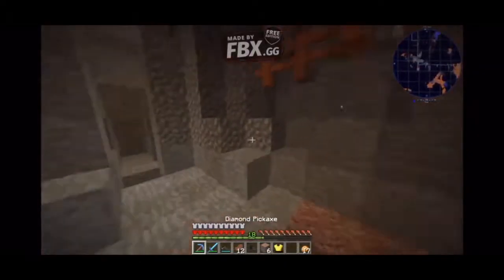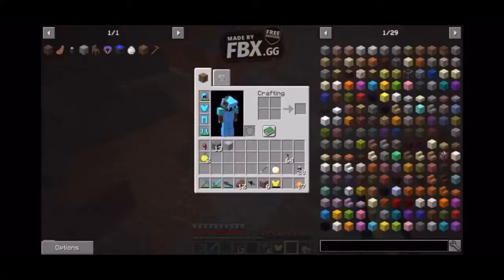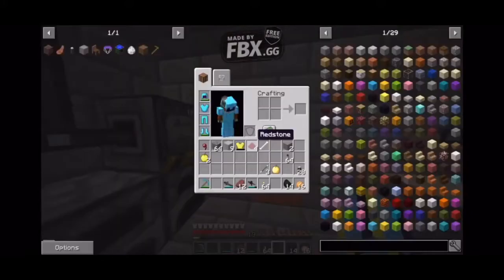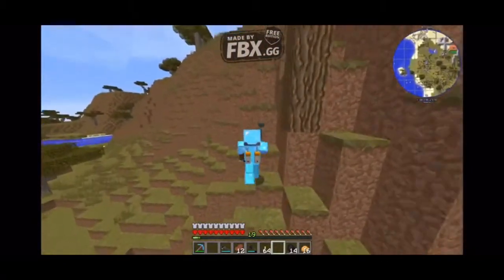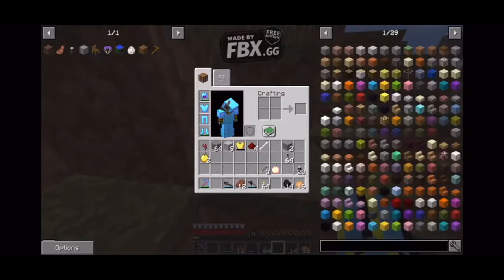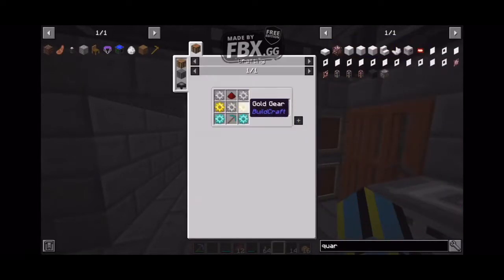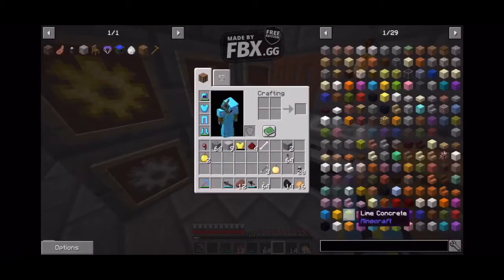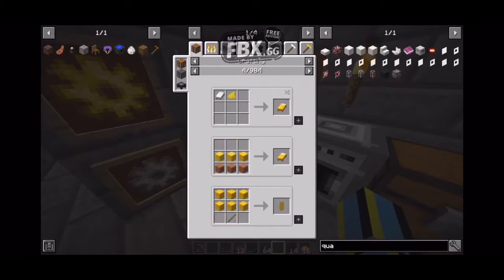Minecraft Some Thing IDK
IDK IDK